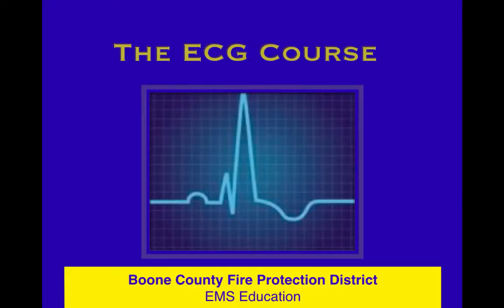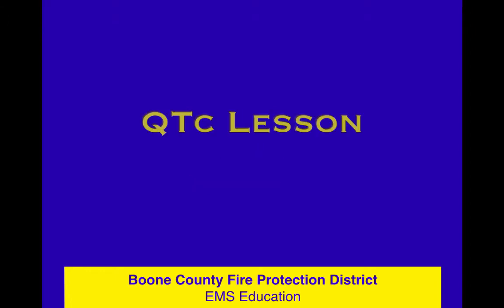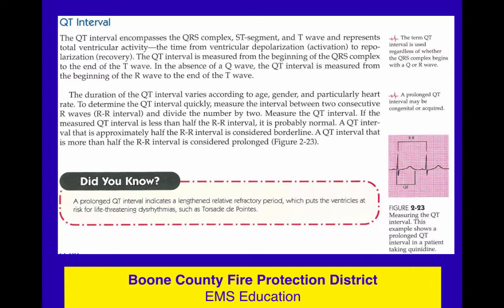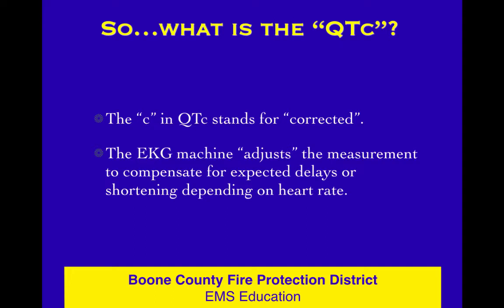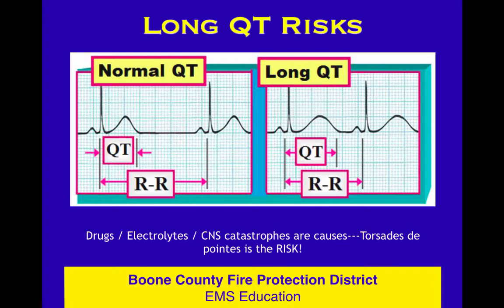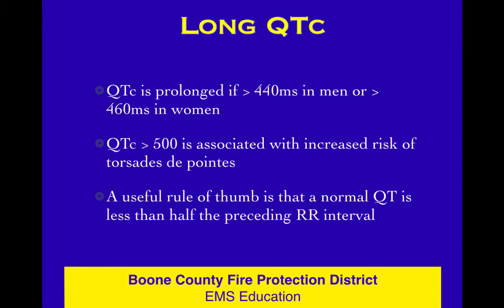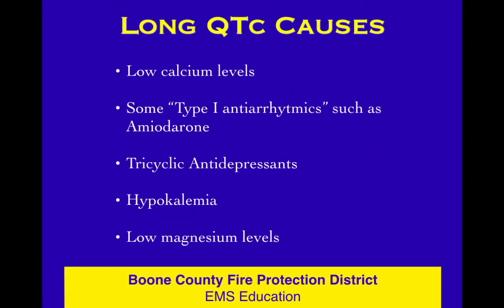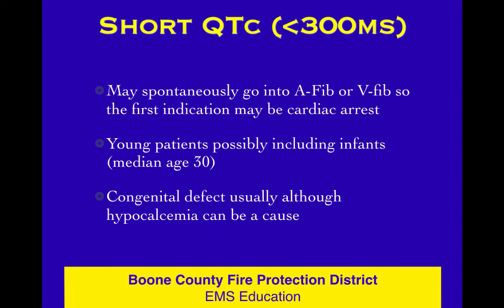ECG 19 QTc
ECG Course Level 1